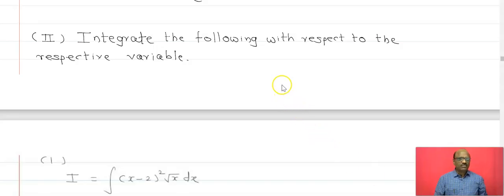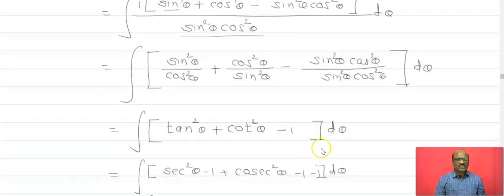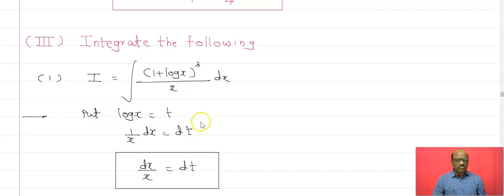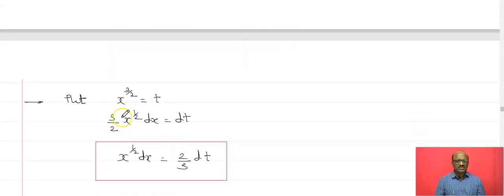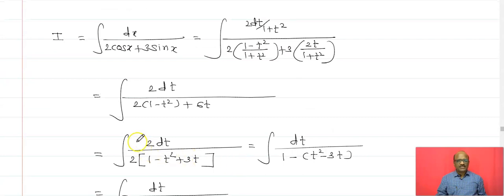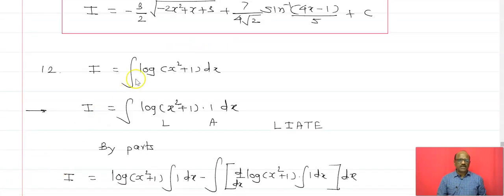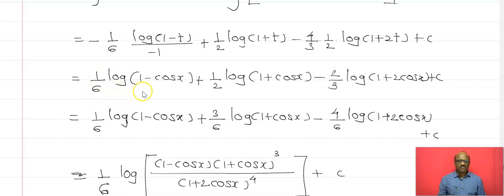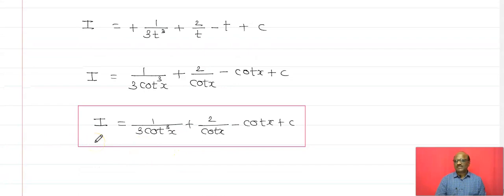Class-12|New Syllabus|Maths-2|Indefinite Integration| Misc-Ex3 Q.II&III| Maharashtra State Board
I am uploading the video of Mathematics-2 about the Third Chapter -Indefinite Integration ,Miscellaneous Exercise-3 Q.II&III